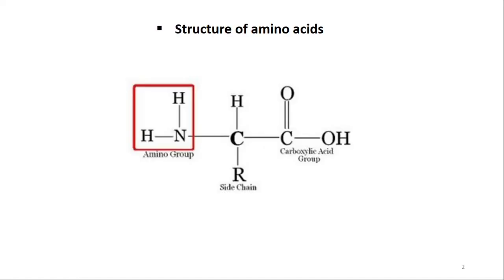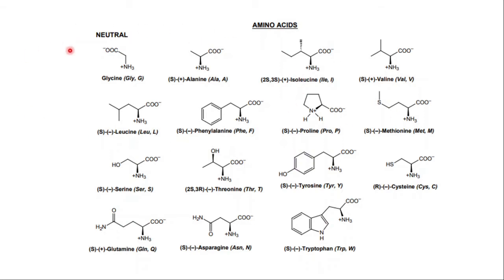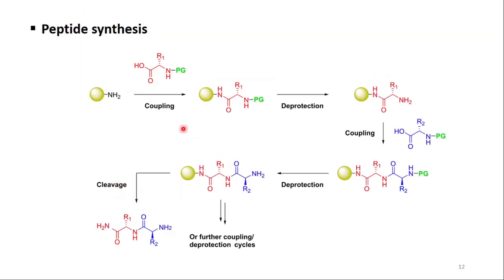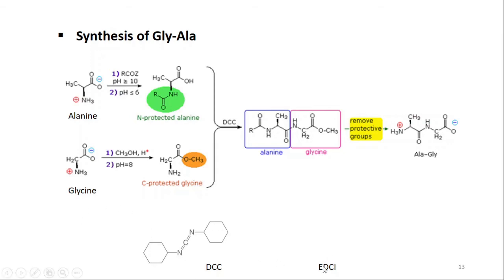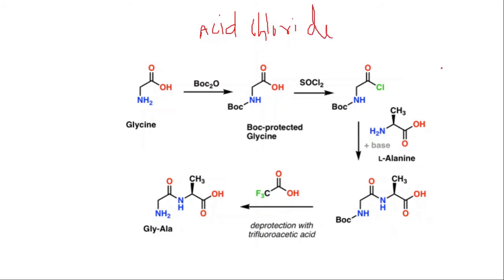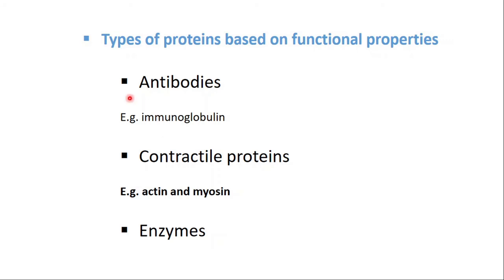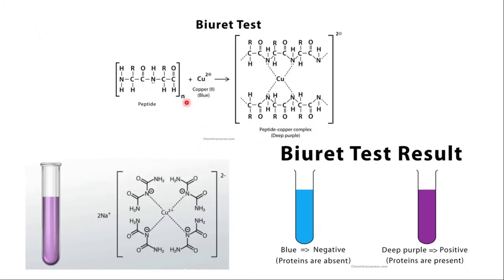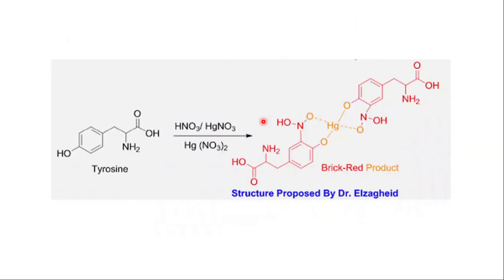Amino Acids-BSc III SEM General Chemistry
The present video is made as per the BSc III Sem Chemisry (General) syllabus of University of Mysore.